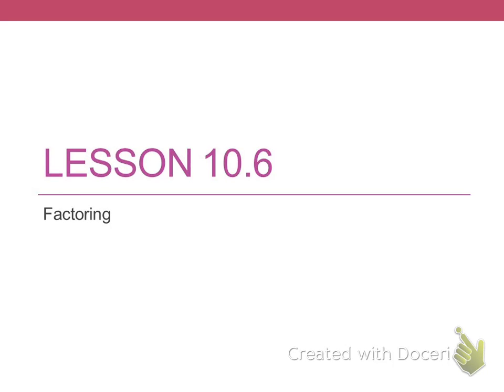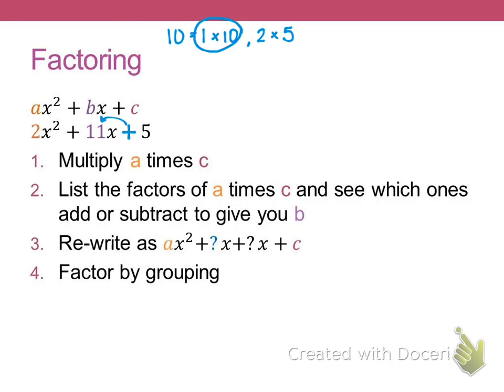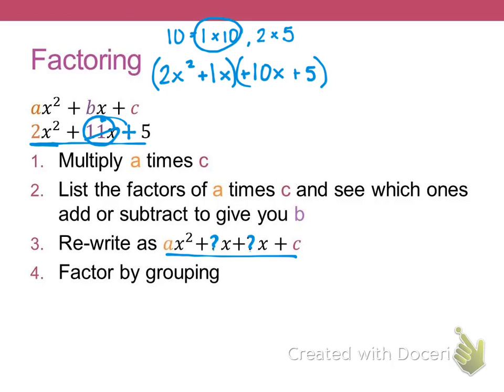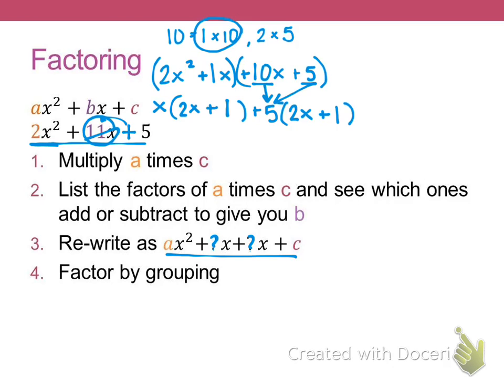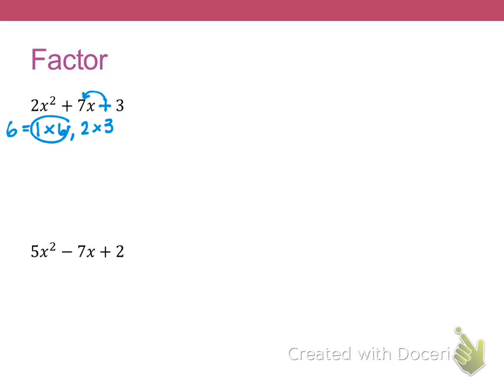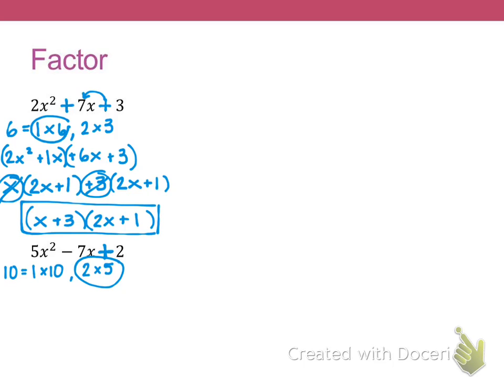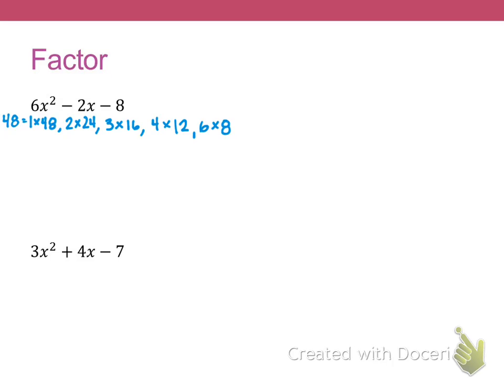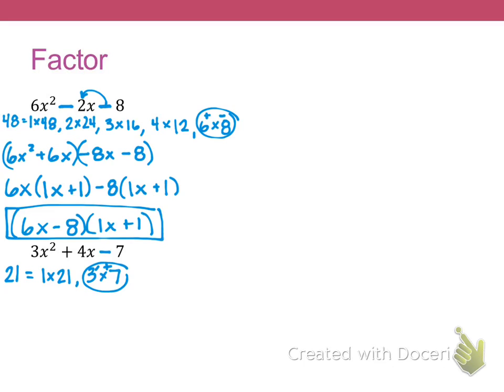Lesson 10.6 Factoring